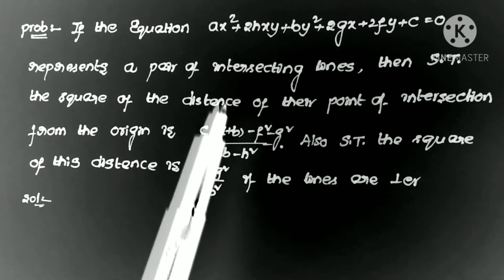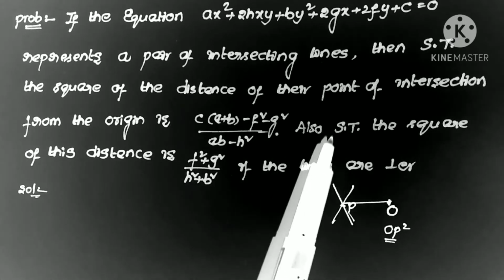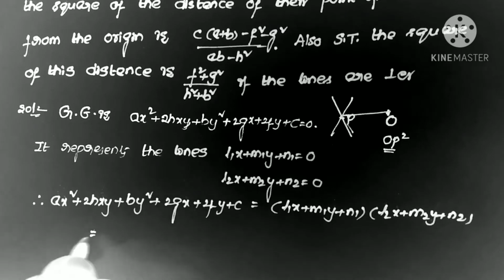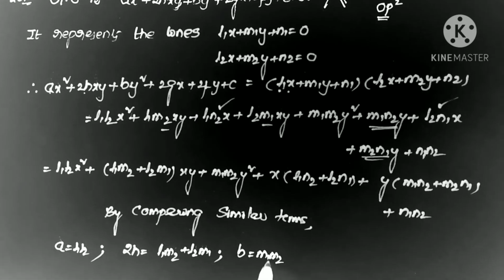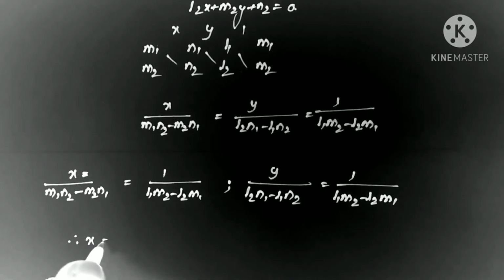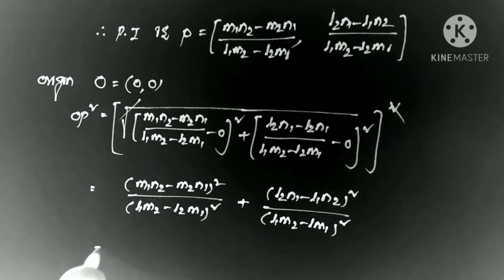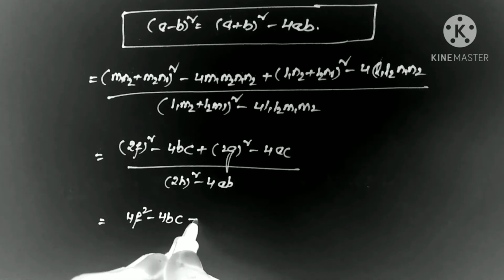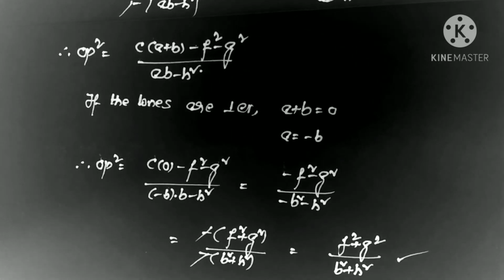Pair of Straightlines || Maths 1B Pair of straightlines || Pair of Straightlines inter 1st year